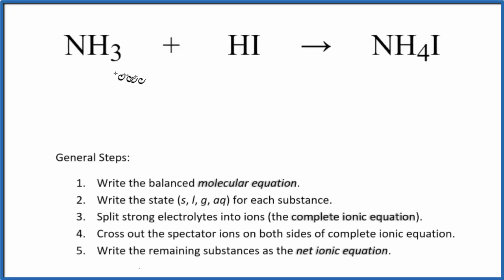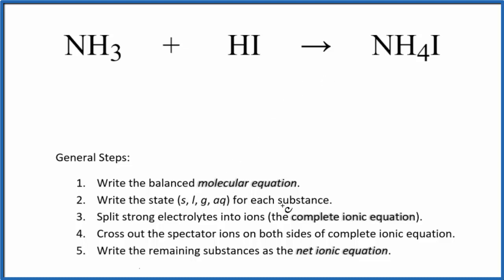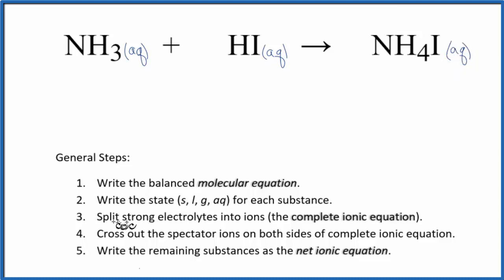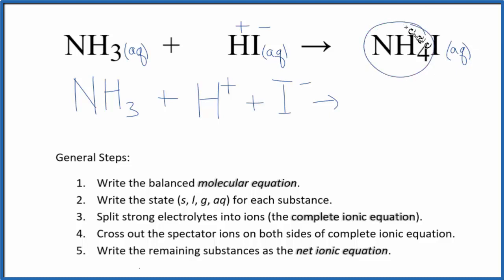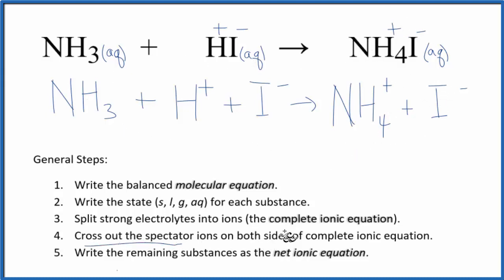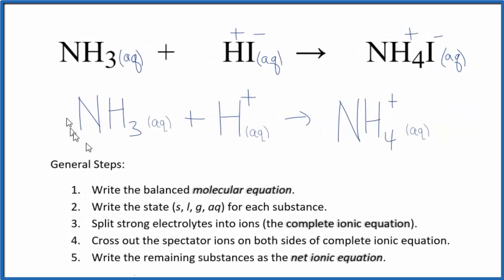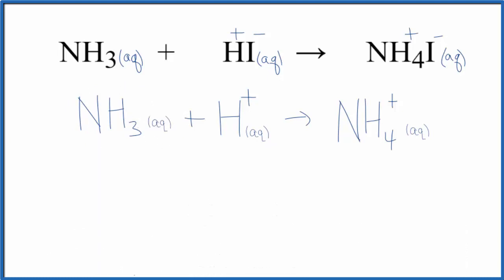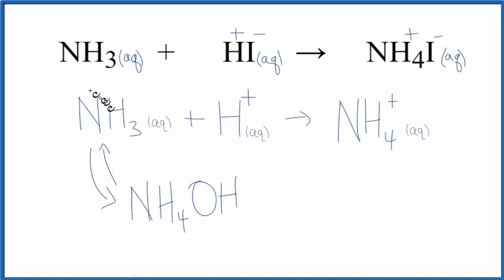How to Write the Net Ionic Equation for NH3 + HI = NH4I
There are three main steps for writing the net ionic equation for NH3 + HI = NH4I (Ammonia + Hydroiodic acid). First, we balance the molecular equation.

Important Skills

More Practice

General Steps:

1. Write the balanced molecular equation.
2. Write the state (s, l, g, aq) for each substance.
3. Split soluble compounds into ions (the complete ionic equation).
4. Cross out the spectator ions on both sides of complete ionic equation.
5. Write the remaining substances as the net ionic equation.